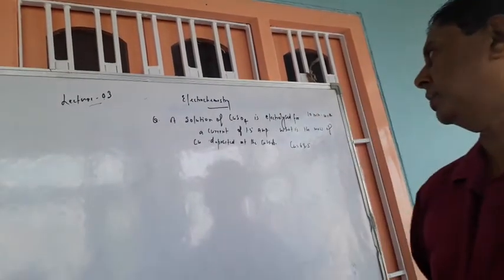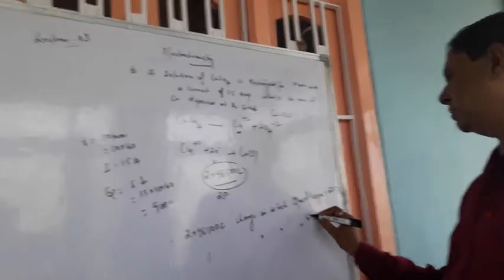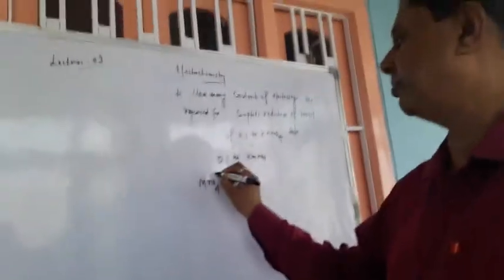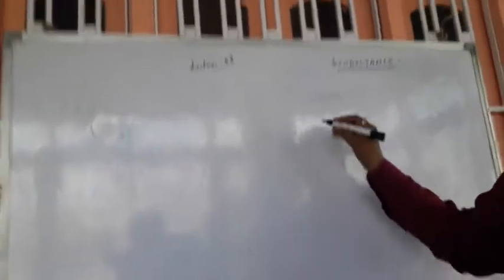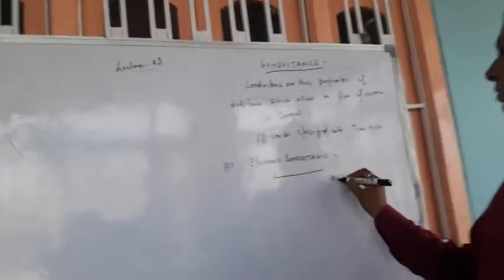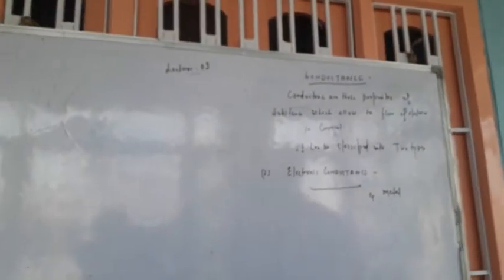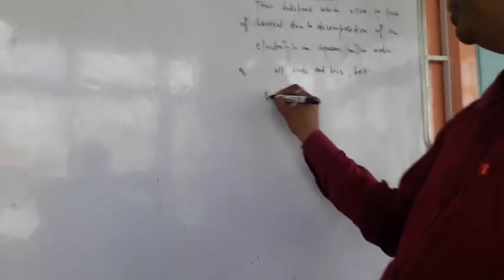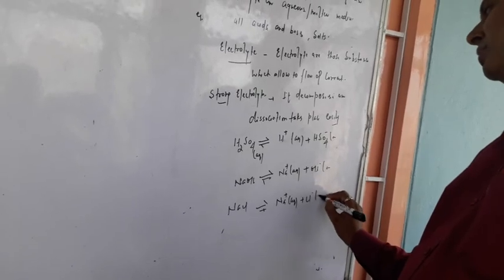Class 12,Subject Chemistry, Chapter Electrochemistry,Lecturer 3, Atul Kumar